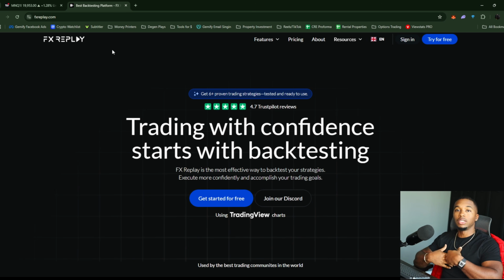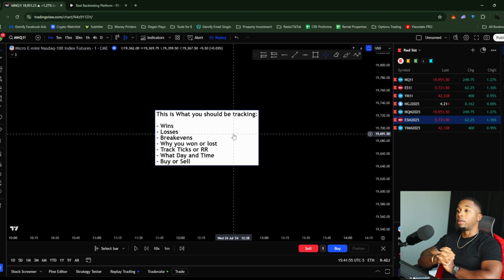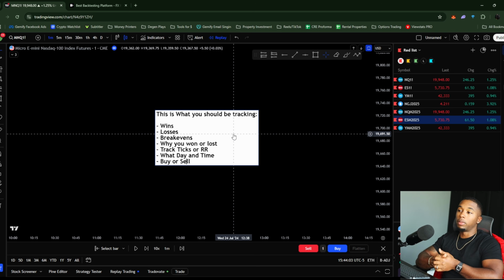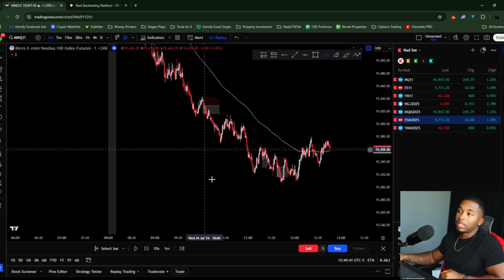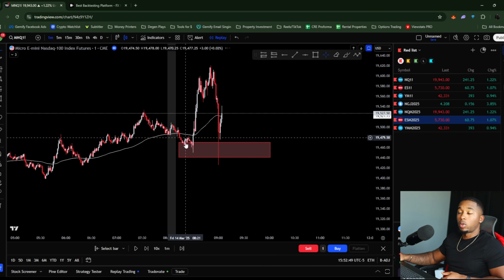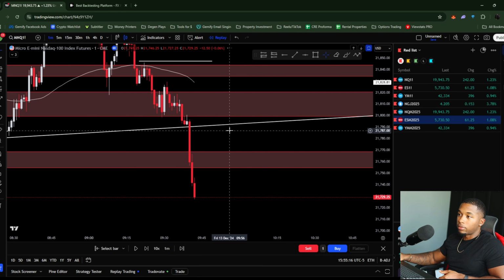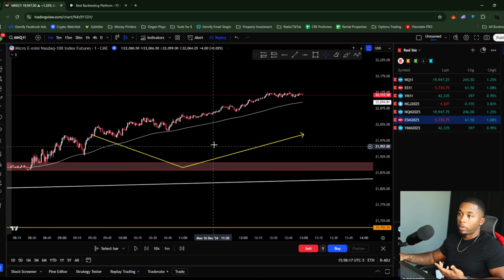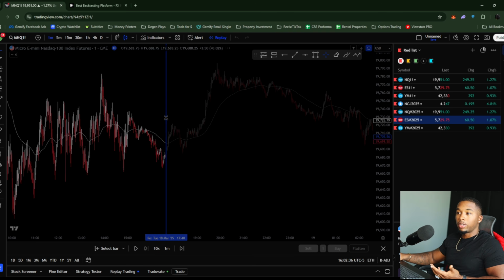How to Backtest Your Trading Strategy the RIGHT Way in 2026 (Step-by-Step)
In this video, I’ll walk you through the step-by-step process to properly backtest any trading strategy in 2025 — whether you trade stocks, forex, crypto, or futures.

📘 THE BEST TRADING JOURNAL (Code WAGMI)

I am NOT a CPA, Broker or any legal financial advisor.